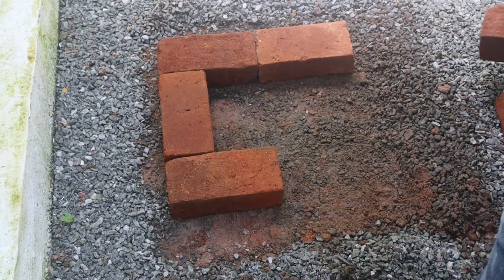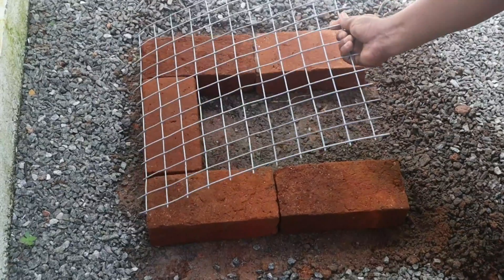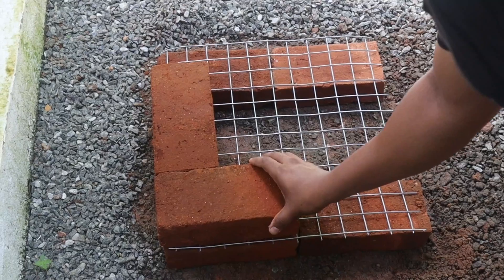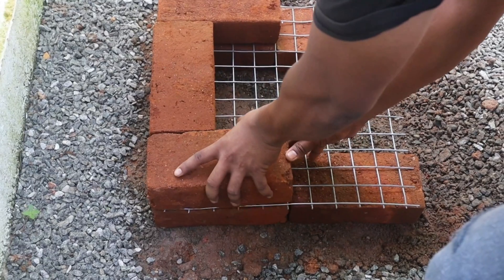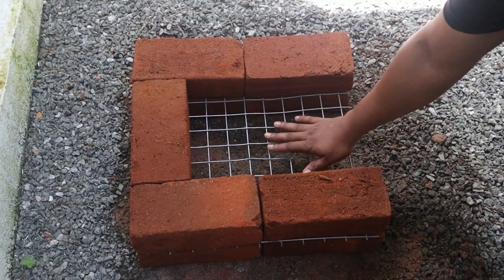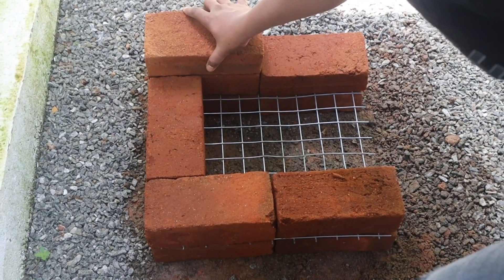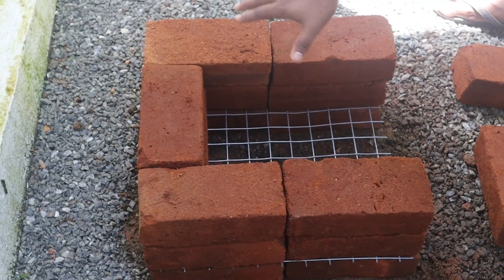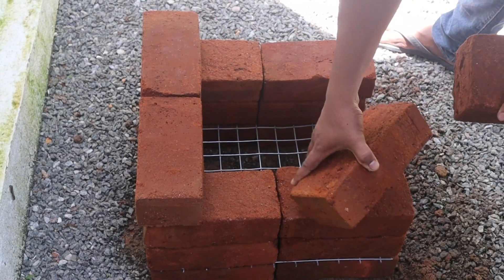Biggest Rocket Stove | Primitive Technology | പുകയില്ലാത്ത റോക്കറ്റ് അടുപ്പ്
Rocket Stove Making